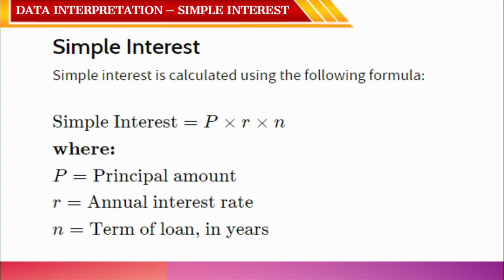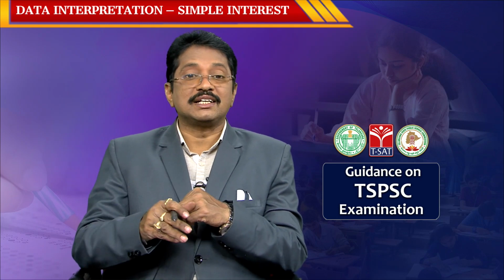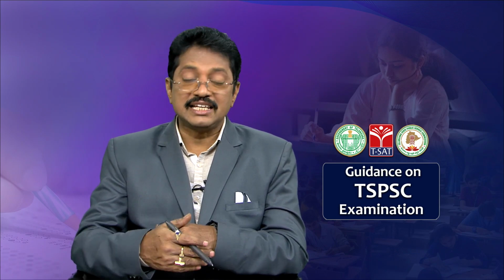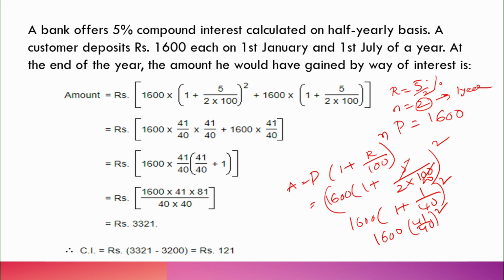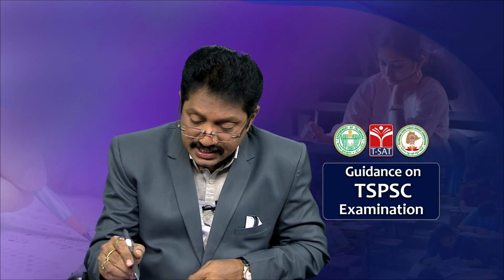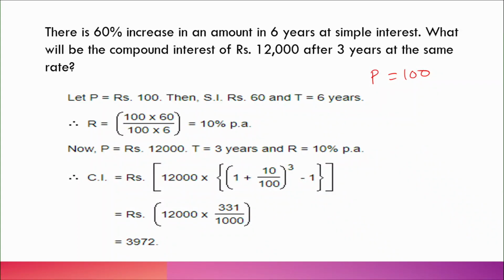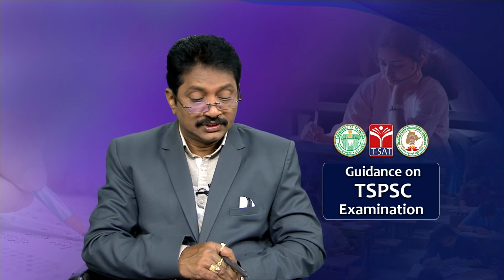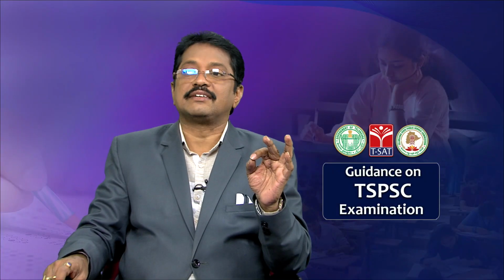DATA INTERPRETATION (EM) - SIMPLE INTEREST (PART-1) || TSPSC GROUP-1 MAINS || T-SAT || 20.01.2023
Simple Interest is the method of calculating the interest amount for a particular principal amount of money at some rate of interest.
Simple interest is based on the principal amount of a loan or the first deposit in a savings account. Simple interest doesn't compound, which means a creditor will only pay interest on the principal amount and a borrower would never have to pay more interest on the previously accumulated interest.

What is simple and compound interest?
What is simple interest?
How do you calculate simple interest?
What is simple interest formula?

T-SAT Network Digital Classes are Now Available on Following Platforms:

👉Install T-SAT App:
1. For Android Users: Play Store
2. For Apple Users: AppStore